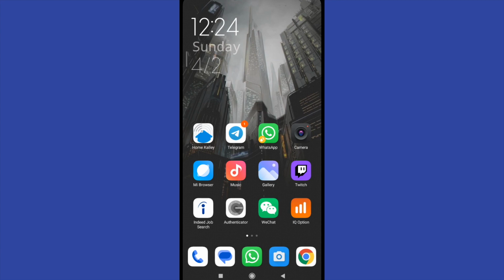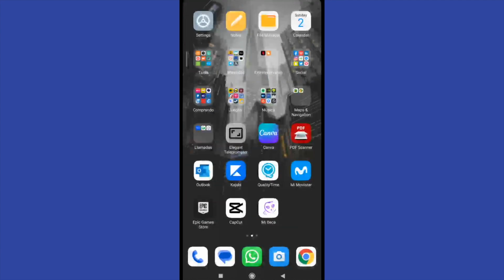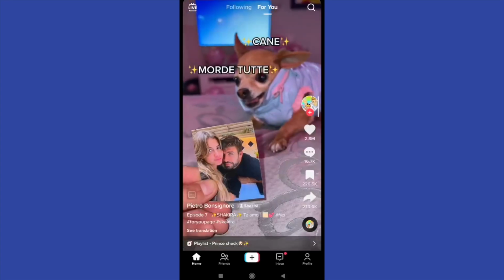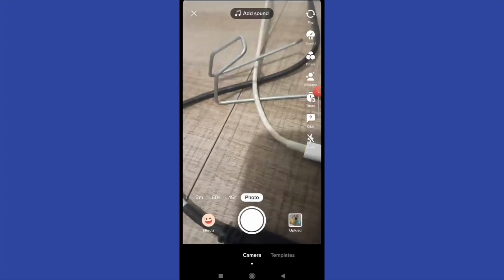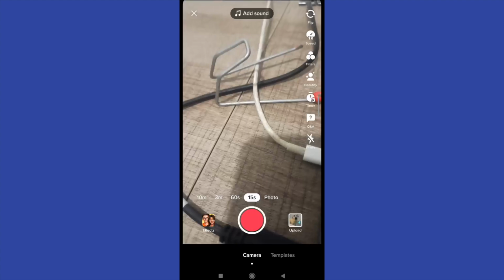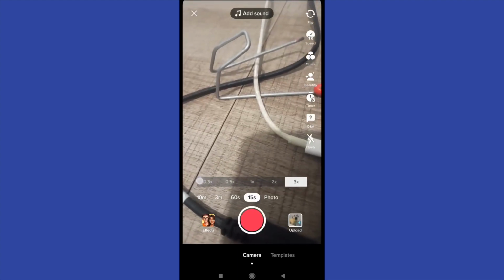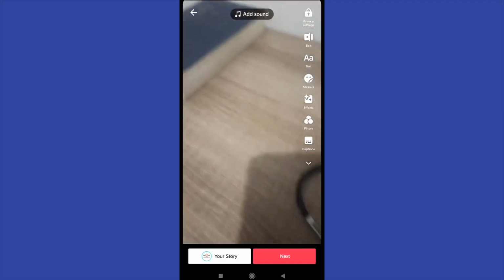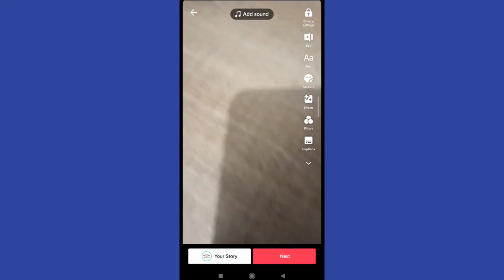How to Play TikTok Videos in Slow Motion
In this video I'll show you How to Play TikTok Videos in Slow Motion . Thw method is very simple and clearly described in the video. Follow all of the steps and succesfully solve your problem!